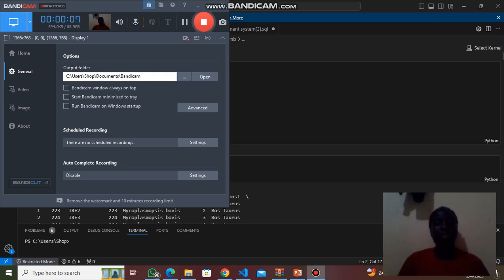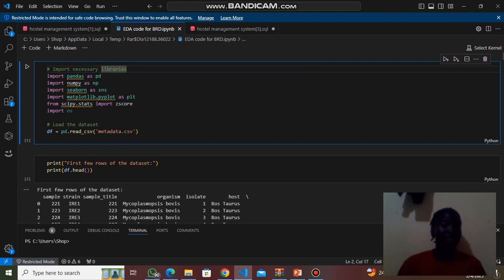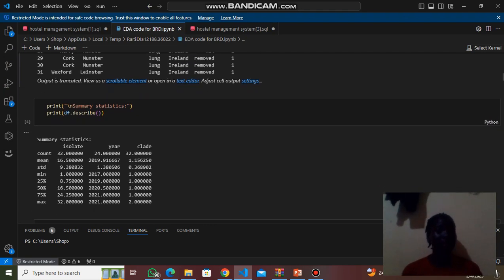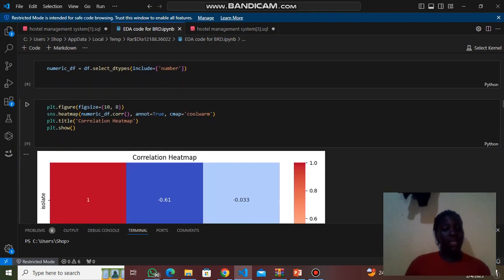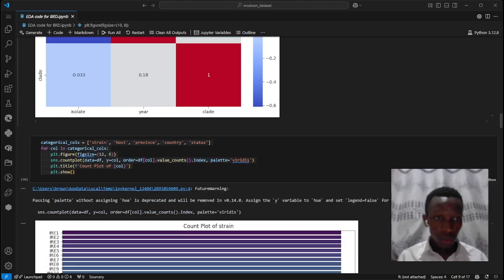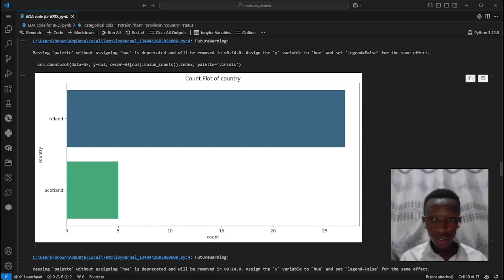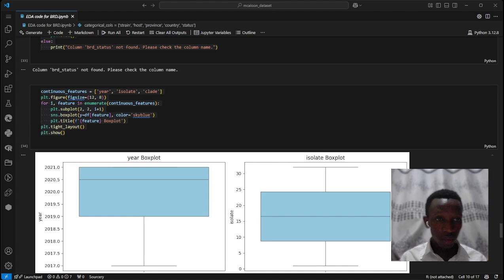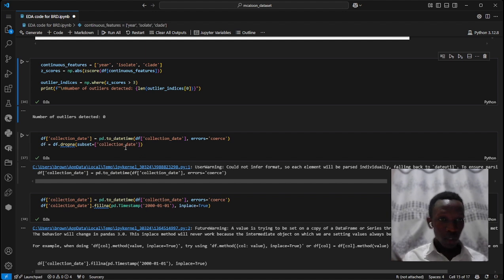EDA CODE for BRD